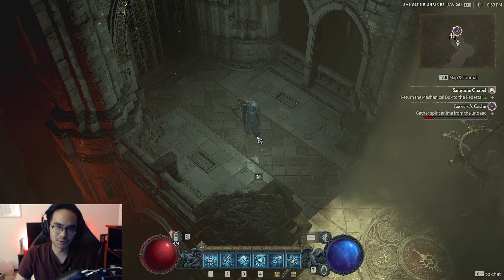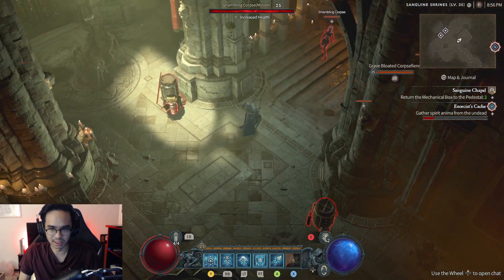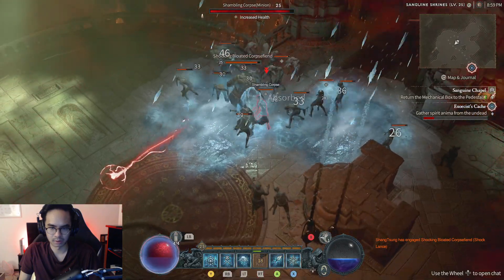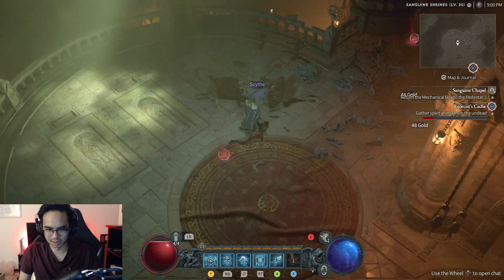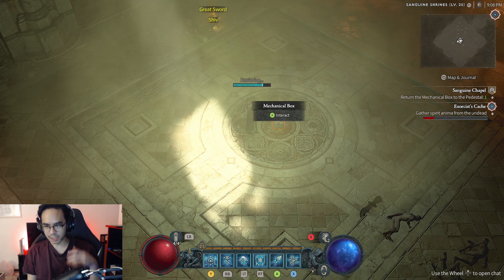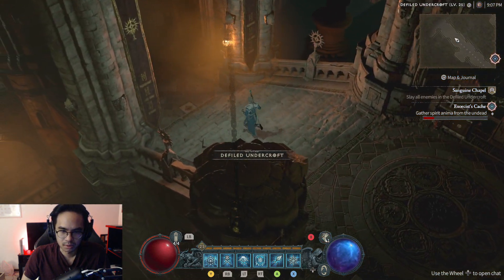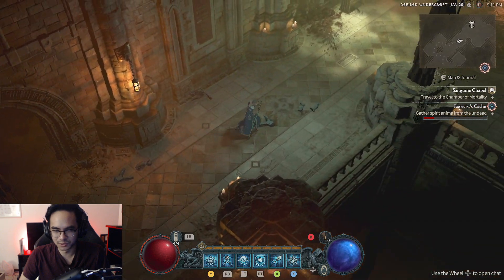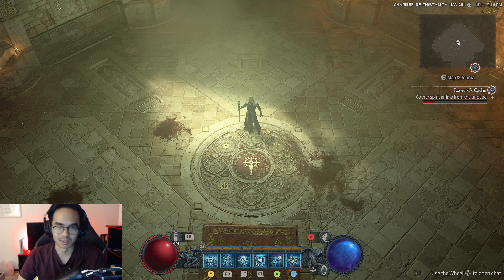Diablo 4 ICE SORCERER BLIZZARD STORM BUILD MAKES YOU UNKILLABLE - Level 25 Dungeons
Got a chance to play the Diablo 4 Beta as the Sorcerer more videos and builds to come.